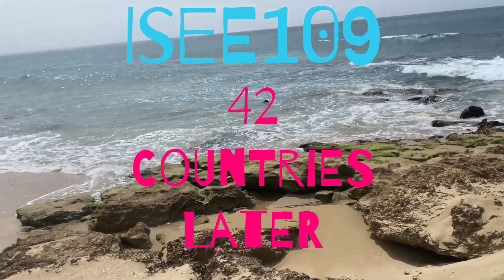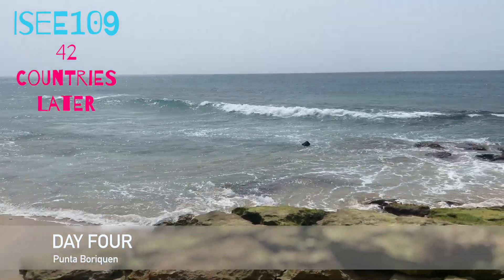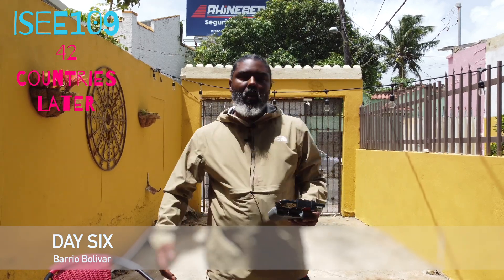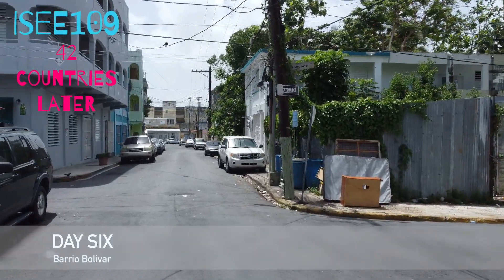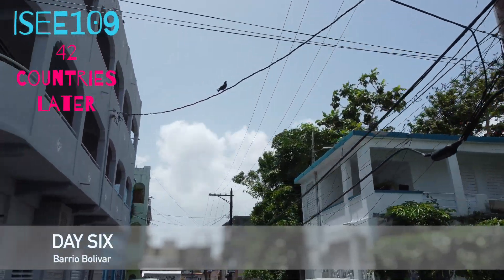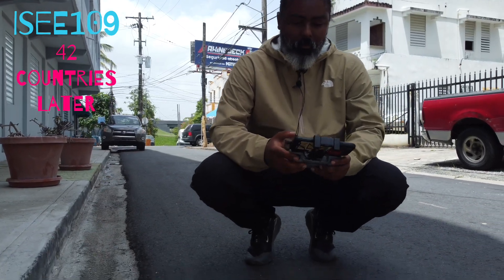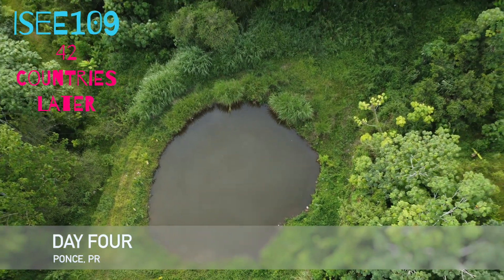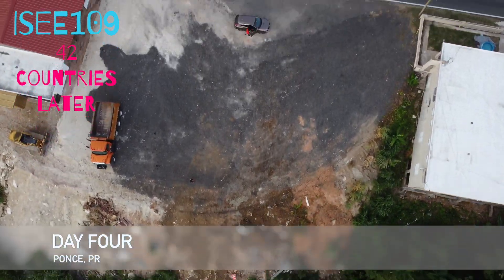Droning Around Puerto Rico | BBRAVELER | iSee109